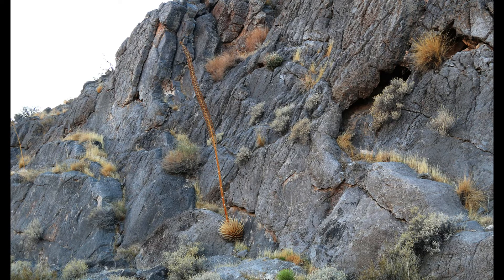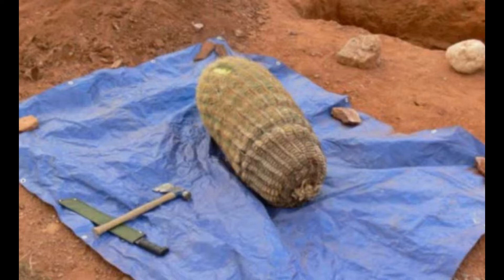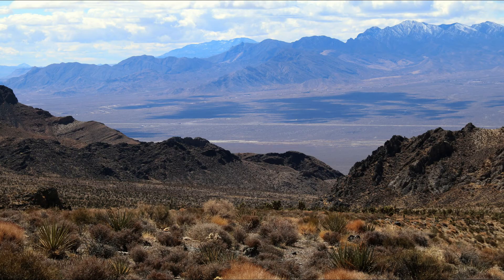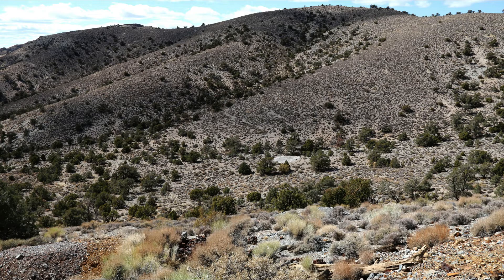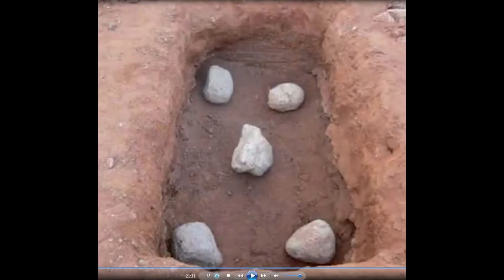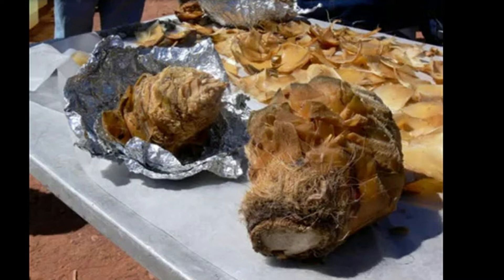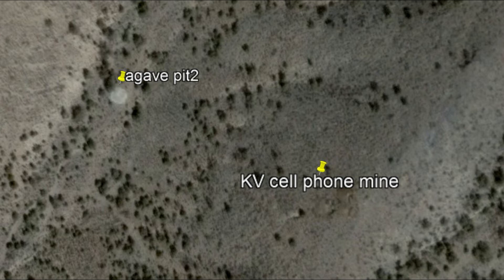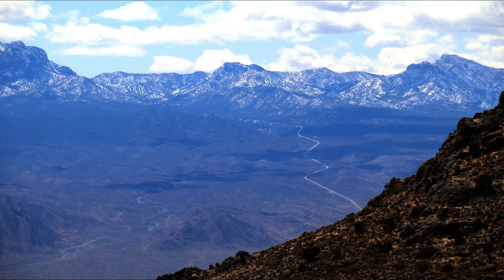The agave roasting pits of the Kenny Veach area slide show and talk explaining the process.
All of the photos were taken from my Kenny Veach hikes but this video is to show how important those pits were. This is not a Kenny Veach mystery video for young people.

I had to keep adding photos till they matched the audio so near the end I simply added photos of the area.

Also it may increase the odds of others going up to the area as an interesting area in general. There are not artifacts there except broken shards of points and such that were thrown away. In the center of each ring of fire baked limestone actually is a deep pit. The rings even though they look white actually are black soot and charcoal if you barely scrape the surface. That is because each time they returned only then would they clean out the ash and charcoal. The very last time they were used? they simply got the agave and left it--thus the mounds of white rock have no visible pit. There are several agave pits in arizona that they took core samples and the agave are still there because Whipple ambushed them in the 1800-s as they were barbecuing.

Also these agave pits were no living settlement at all as far as artifacts they were temporary use only for the agave and pine nuts season. Agave is in the spring when snow is there for water however pine nuts are in the fall no water so those would have been VERY shortly stayed at.
Up on the exact top of wild horse saddle barely over from the mcave is another pit however its a sand pit. I believe that one was for pine nuts only to make small fires to roast the nuts combined with the non stop wind at the saddle since they did like wheat and let the husks blow away. The pine nut process is VERY complicated and I may do an upload on that.

 Also the pits are well known I am not divulging any secrets they are all over the southwest including right up at redrock.